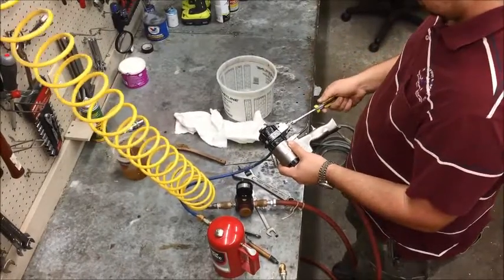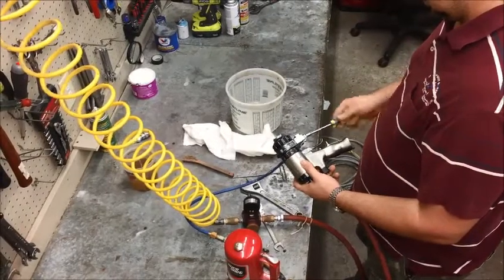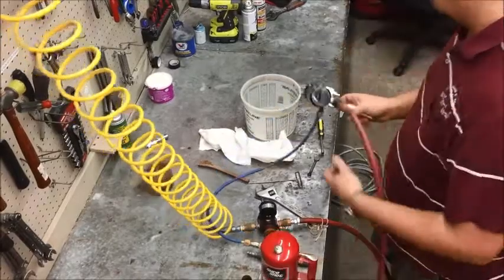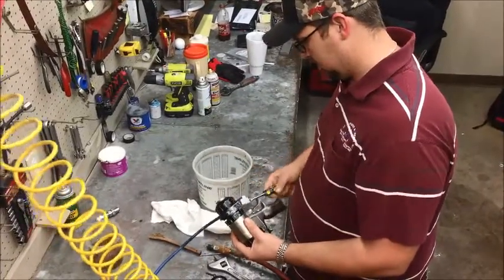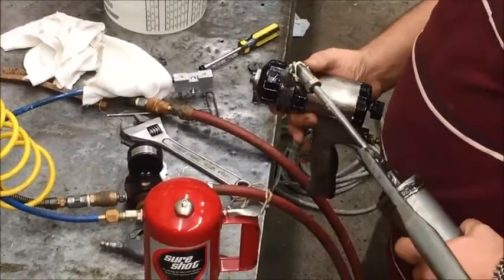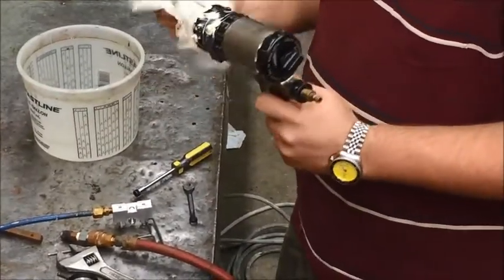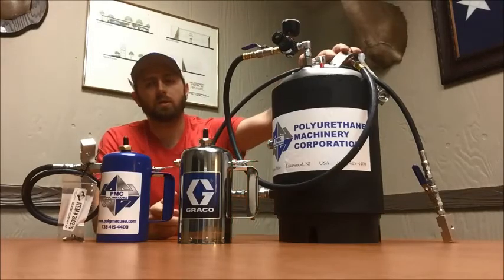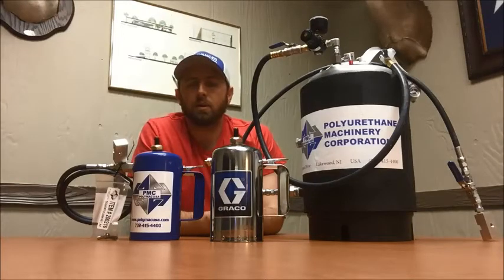Tech Tips ep 1: Flushing a Spray Foam Gun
Air Equipment's newest web series, Tech Tips, provides valuable technical knowledge for the Spray Foam industry.  In the first episode, you will learn how to properly flush a polyurethane spray foam gun using a pressurized flush tank.